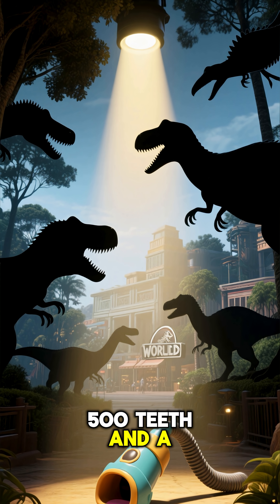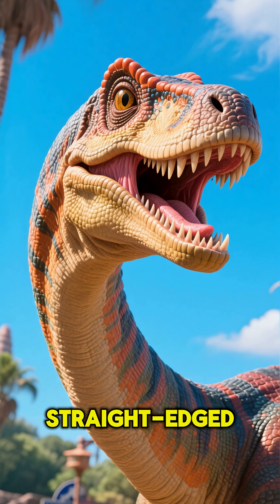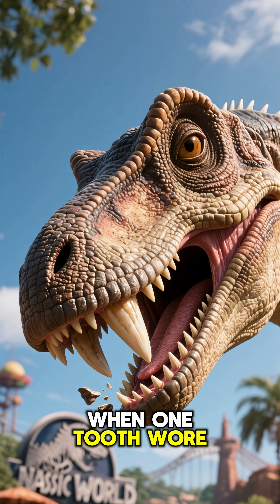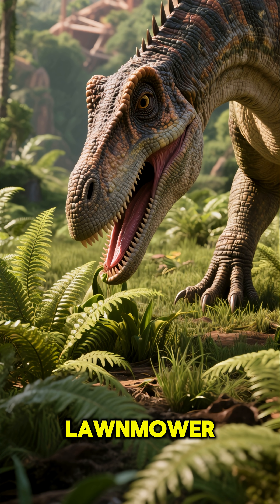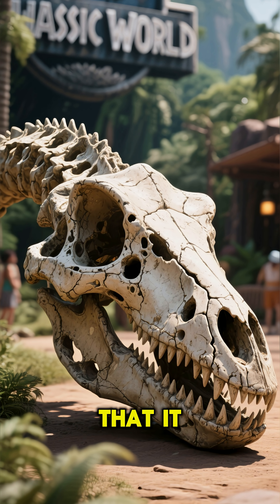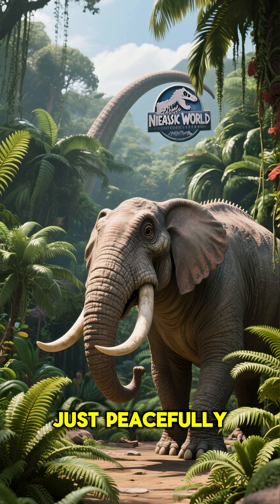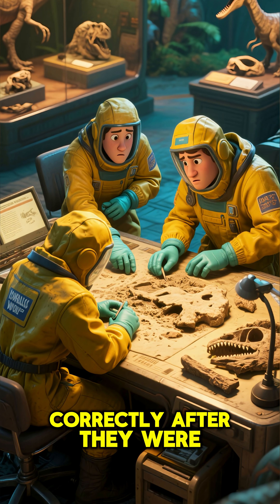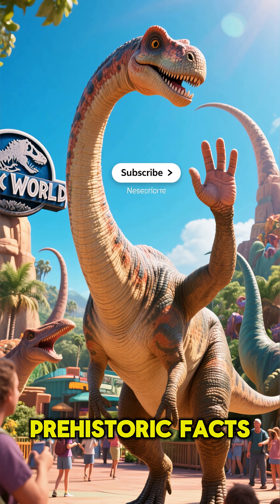The Dinosaur Designed to Eat Lettuce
😮 The Dinosaur With 500 TEETH!

DESCRIPTION:
🦷 Imagine a dinosaur with 500 teeth! Meet Nigersaurus - the prehistoric vacuum cleaner! In this 60-second science adventure:
• Discover why it needed so many teeth
• See how it ate like a lawnmower
• Learn about its bizarre skull shape
• Find out how scientists discovered this amazing creature